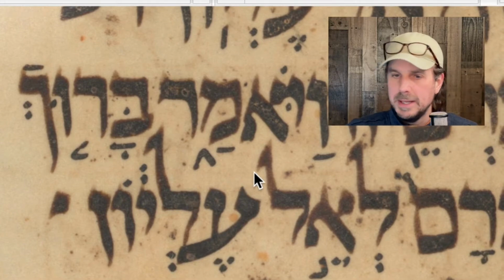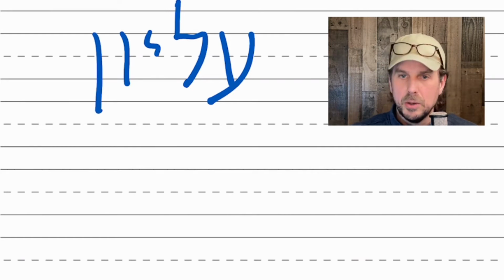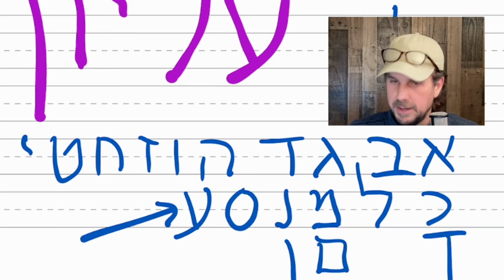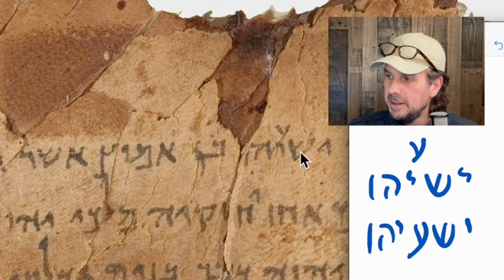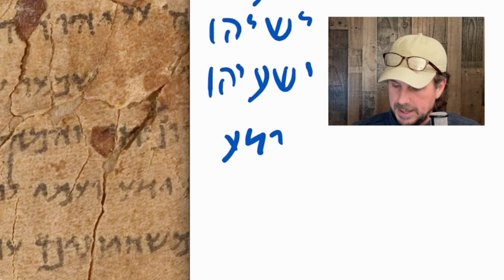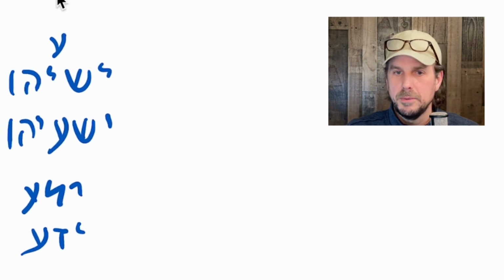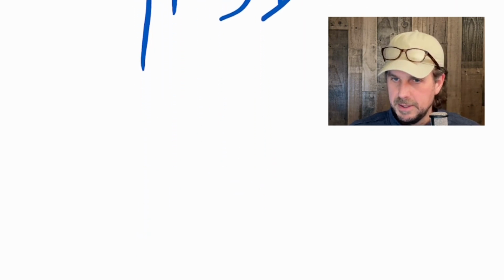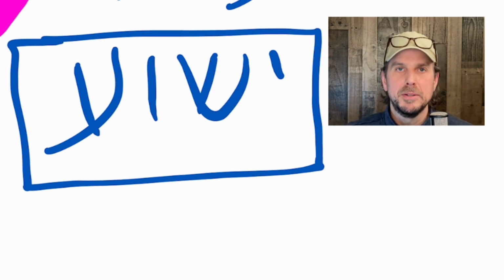Scribe School #13 ~ ע Ayin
Welcome to "Scribe School"!

Join me in this series of videos where we take time to learn, practice, and discuss each of the Hebrew letters. Get a pen and a notebook, and dedicate some time each day to developing your own skill. We look at the Dead Sea Scrolls and also medieval Masorah manuscripts to observe how scribes from different times and places formed the letters.

Digital Images of Manuscripts
The "Great Isaiah Scroll" (~125 BCE), from the Israel Museum

The "Washington Pentateuch" (10th century), from the Museum of the Bible